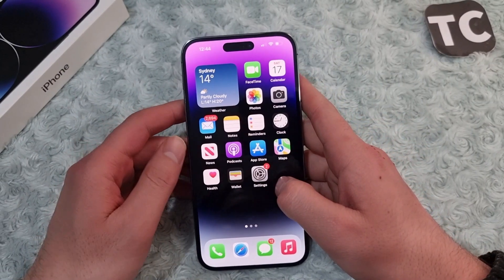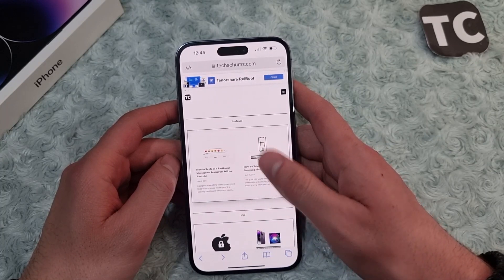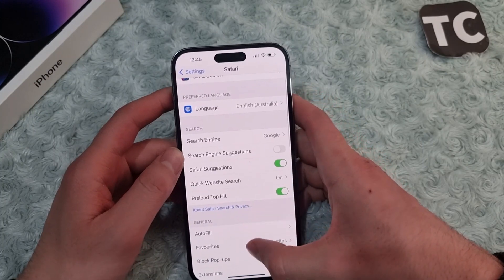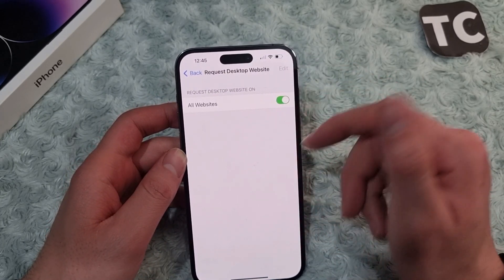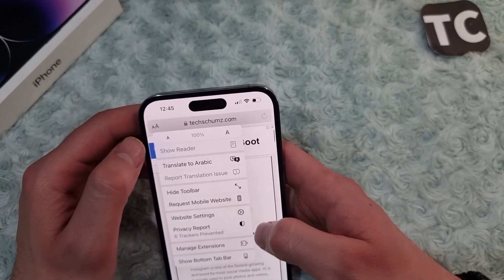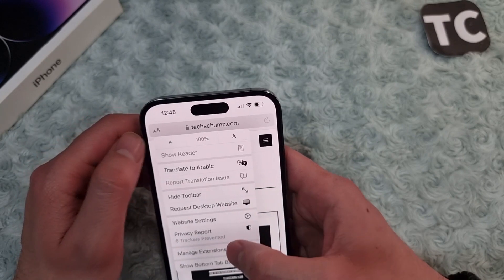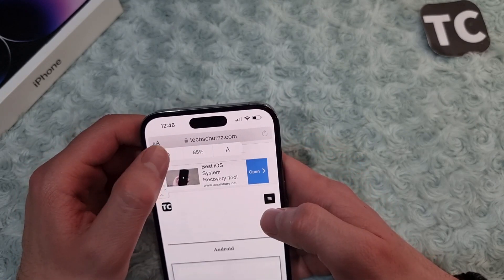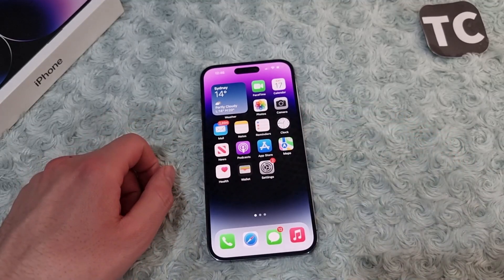How to Enable Desktop Mode in Safari on iPhone 14 Pro/Max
This video will show you how to enable desktop mode in Safari on your iPhone 14, 14 Pro, and 14 Pro Max.